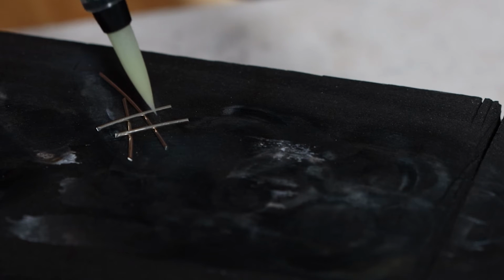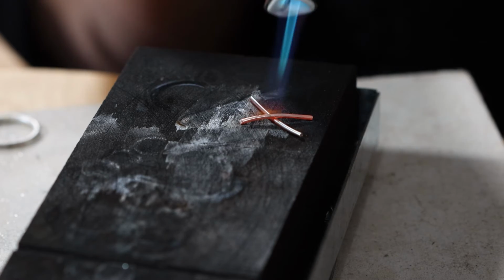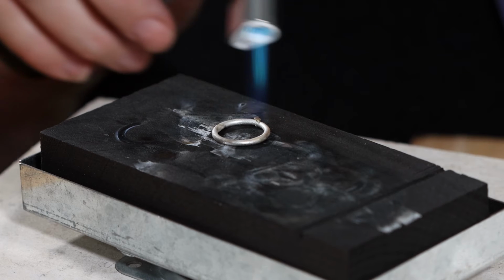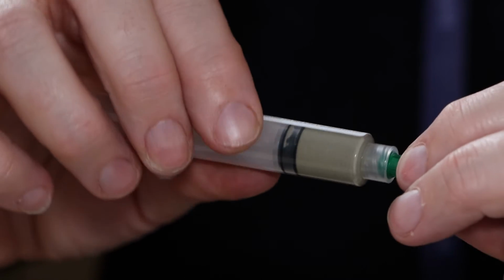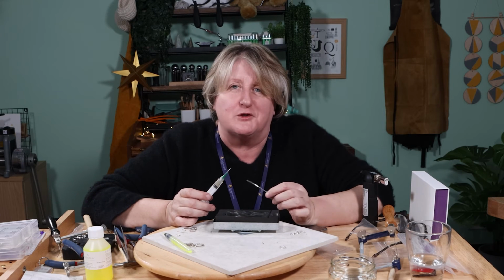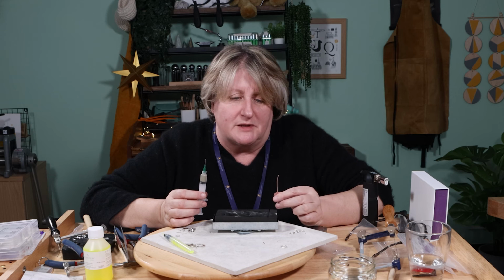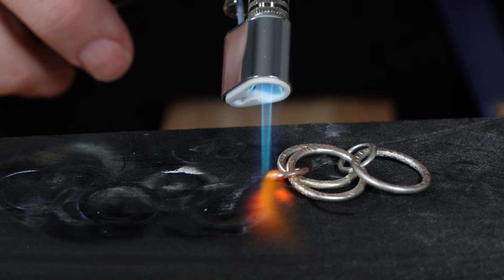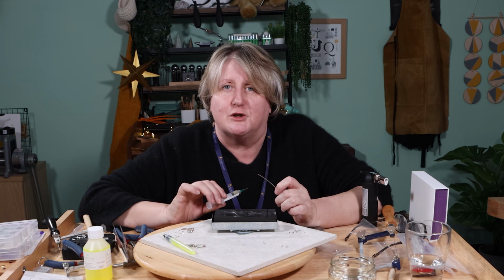How To Join Argentium Silver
Argentium specialist Elizabeth Hunt takes us through the 3 ways you can join Argentium silver together.

At Cooksongold, we now stock a wide range of quality Argentium silver products. Both our Argentium wire and Argentium sheet can be cut to suit your exact requirements. We also stock a quality range of Argentium silver casting grain and solder. Need to buy in bulk? All of our Argentium products are available with the option of a multi-buy discount. Discover the entire Argentium silver range online today.

Argentium Silver is a revolutionary alloy which is stronger, brighter, whiter and more versatile than traditional Sterling Silver. Made with added germanium, Argentium 940 is purer than Sterling Silver, and finishes to a whiter, brighter shine which is comparable to that of fine silver. As it contains much less copper than Sterling Silver, Argentium is also highly tarnish and firescale resistant, and so requires less polishing, less maintenance by customers and does not require plating. Argentium is also stronger and more versatile than Sterling Silver, and can be welded or fused as well as soldered - allowing for a far greater breadth of design possibilities.

Argentium is also hypoallergenic, making it perfect for customers who have an allergy to traditional Sterling silver. Please refer to user guides for more.